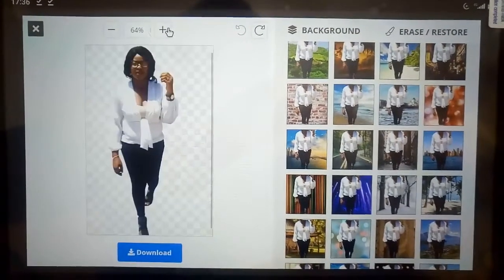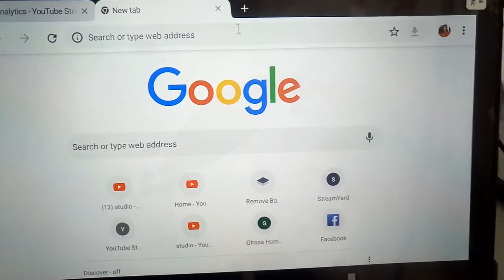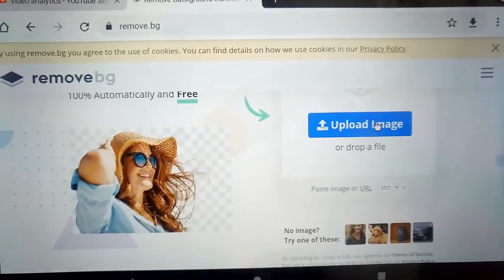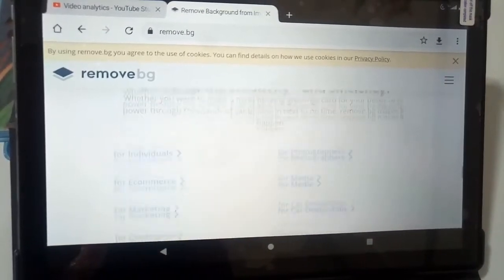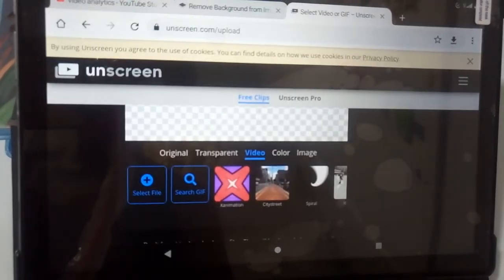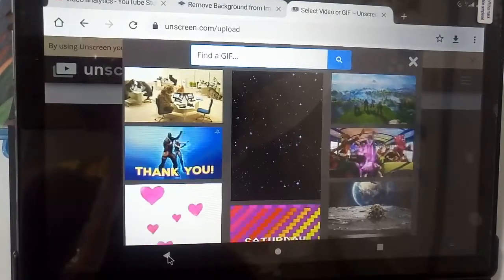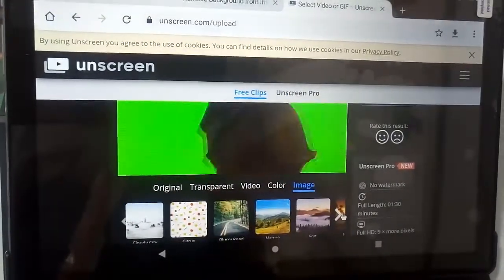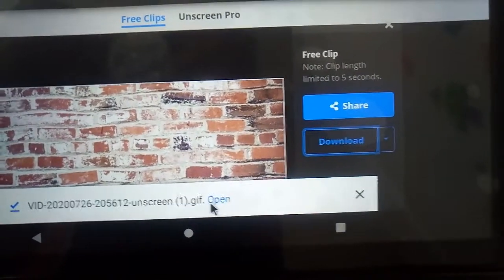HOW TO REMOVE VIDEO BACKGROUND WITHOUT GREEN SCREEN ONLINE || Single click change video Background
In this video am going to be sharing with you How to Remove Video Background without Green Screen Online, Fast and Easy with single click Change Video Background, also you can; Without Green Screen remove Background. how to add background to video on android? You can remove background from image free, and remove a background from video, how to add a background to video for free by using Unscreen.com

00:00 ---  Intro
00:15 ---  Channel Introduction
01:59 ---  Remove background from image free
04:30 ---  How to Remove Video Background Without Green Screen Online

This playlist will help you grow fast on YouTube :

This channel on YouTube education and helps small youtubers to grow fast, Tips and Tricks on how to grow fast, how to film and edit videos with phone, make sure to watch the full video, like, comment, subscribe and share these channel stay tuned by putting on your notification bell.

 ∆ I hope you find this channel helpful, Love you guys to see you in our next video, always stay blessed.

👍 I highly recommend TubeBuddy for anyone serious about doing YouTube successfully - get started here now

👍 Edit like a PRO by using Canva for creating your Channel Art, Videos, Thumbnails, Logo, all form of presentation.

For newly started you can have this on your phone, to film and edit like a PRO no watermark

📟 Do you stream from a Windows PC? Have you tried ''StreamLabs OBS". . check it out!

For Mobile Stream go for ''Streamyards'' and stream without any PC.

Recommeded For You;  Must Watch
YOUTUBE BASICS